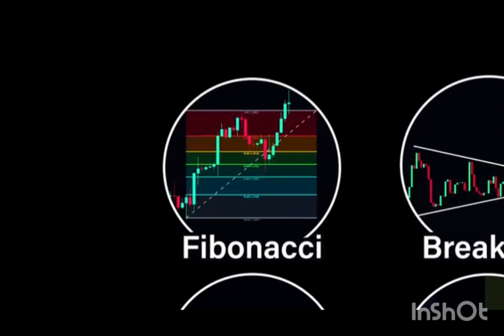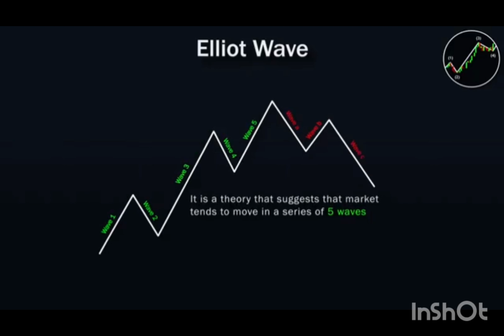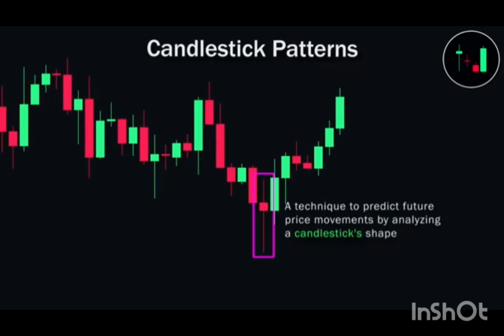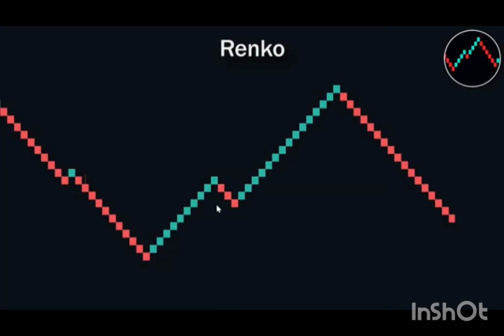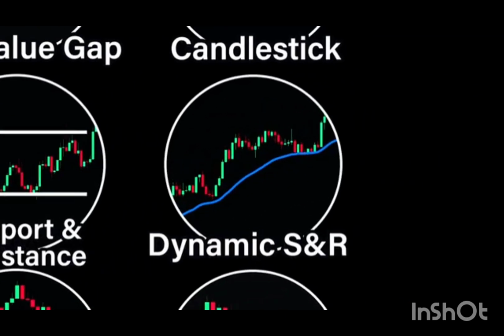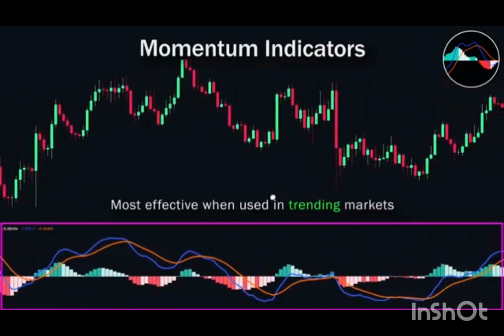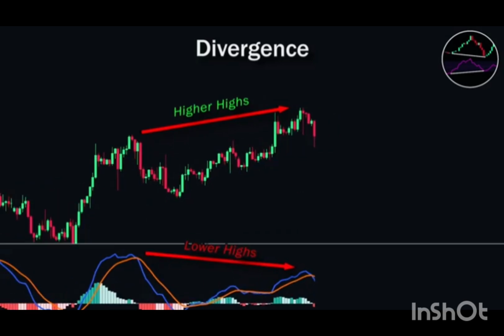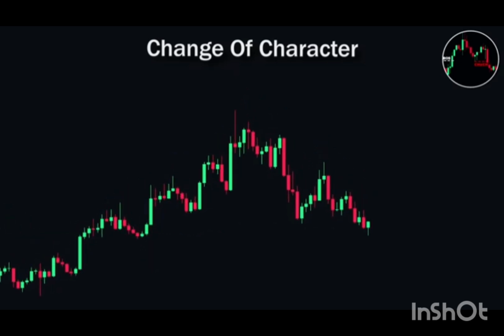New technical indicator strategy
trading tips to max earn profit
— TIMESTAMPS —
0:00 Fibonacci
0:41 Breakout Patterns
1:12 Reversal Patterns
1:33 Elliot Wave
2:44 Fair Value Gap
3:10 Candlestick Patterns
3:35 Heikin Ashi
4:04 Moon Phases / Moon Cycles
4:31 Renko
5:14 Harmonic Patterns
6:18 Support and Resistance
6:40 Dynamic Support and Resistance
6:54 Trend Lines
7:20 Gann Fan / Gann Angles
8:08 Momentum Indicators / Trend Indicators
8:46 Oscillators
9:23 Divergence
9:59 Volume Indicators
10:32 Supply and Demand / Orderblocks
10:55 Market Structures
11:13 Break Of Structure / BOS
11:26 Change Of Character / CHoCH